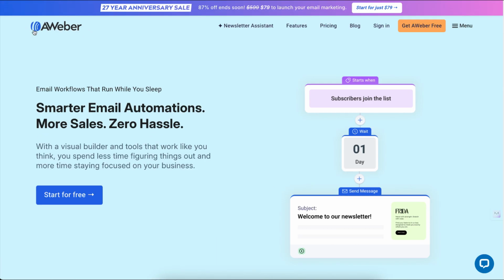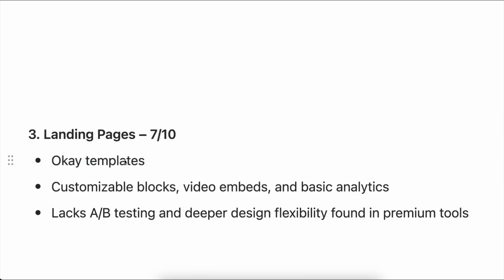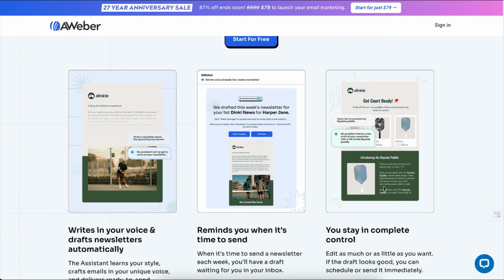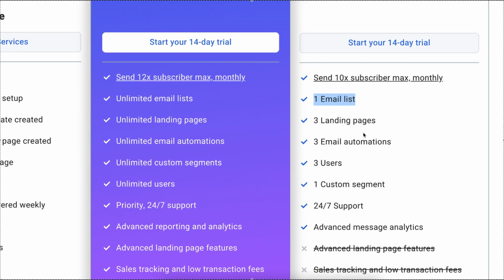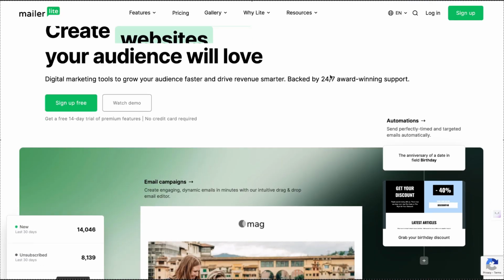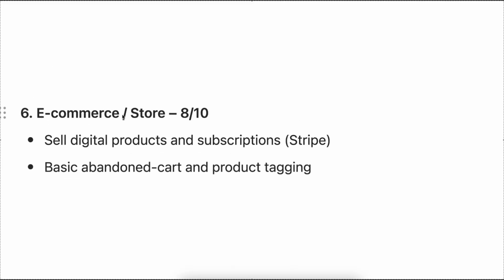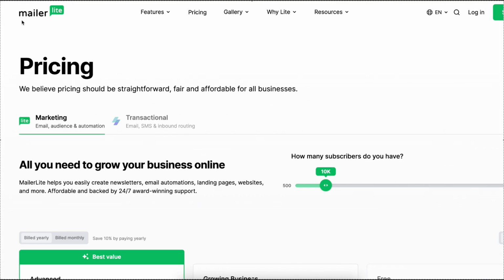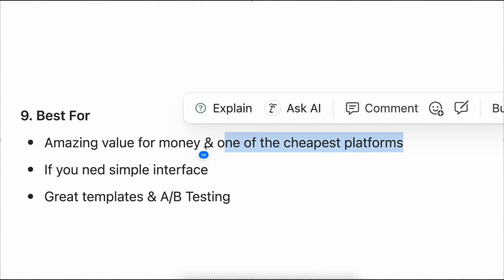AWeber vs MailerLite Review 2025 ($7280 In Bonuses + Discounts)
• 100+ Killer Subject Lines
• Money Printing Automations
& More.

If you’re looking for an honest and practical AWeber vs MailerLite Review, this video breaks down everything you need to know before choosing the right email marketing platform for your business or online projects. We’ll walk through their pricing, features, pros and cons, and real-world use cases so you can decide which tool fits your needs best.

In this comparison, you’ll see how AWeber and MailerLite stack up against each other in terms of email marketing, automation workflows, newsletter and campaign creation, landing pages or signup‑form tools, audience/subscriber management, and overall usability. Whether you’re evaluating AWeber pricing, checking MailerLite pricing, or deciding which platform works better for small businesses, creators, or entrepreneurs — this guide gives you a clear breakdown.

We cover AWeber’s strengths — reliable email deliverability, simple email templates and campaign functions, easy list management, and beginner‑friendly interface — showing why many small businesses, bloggers, and creators choose it for straightforward email marketing. Then we dive into MailerLite’s features — user‑friendly email editor, newsletter builder, landing page templates, automation capabilities, and lightweight all‑in‑one marketing tools — showing why it’s ideal for users looking for simplicity, flexibility, and cost‑effective solutions.

If you're comparing alternatives, this AWeber vs MailerLite Review highlights exactly where each platform shines. AWeber works well for those prioritizing deliverability and stable email campaigns, while MailerLite offers a balanced package of automation, design flexibility, and affordable plans for startups, bloggers, and small businesses.

You’ll also learn the pros and cons that matter — what AWeber does well in deliverability, simplicity, and reliable campaign execution, and where it might fall short in advanced automation or modern design tools; versus MailerLite’s strengths in design flexibility, automation workflows, newsletter and landing‑page building, and cost‑effectiveness — and where it might lack advanced support or advanced marketing features. If you’re searching for an AWeber discount or MailerLite discount, this video helps you weigh which plan gives the best value based on your goals and business size.

By the end, you’ll have a complete overview of AWeber vs MailerLite as email marketing platforms, automation tools, campaign builders, and marketing solutions. This comparison gives you clarity to confidently choose the platform that matches your budget, marketing needs, and technical comfort level.

If you’re trying to pick the best email marketing software, this guide helps you compare two dependable options — helping you make an informed decision without guesswork.

AWeber vs MailerLite Review (full comparison)

AWeber pricing vs MailerLite pricing

AWeber features overview

MailerLite features overview

AWeber email marketing & campaign tools overview

MailerLite newsletter, landing page, and automation tools overview

Best email marketing tools for small businesses, bloggers & creatives

Email marketing platform comparison (AWeber vs MailerLite)

How to choose the right email marketing or automation tool based on needs, budget, and user‑friendliness